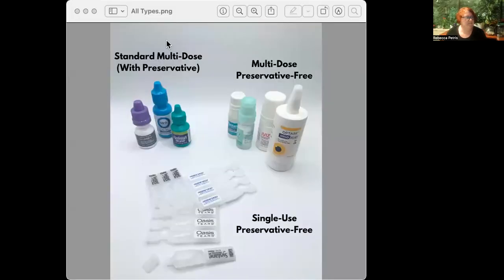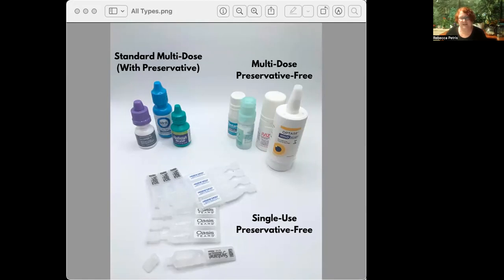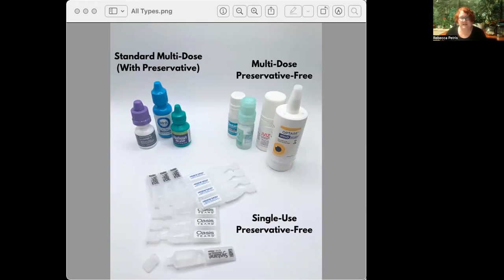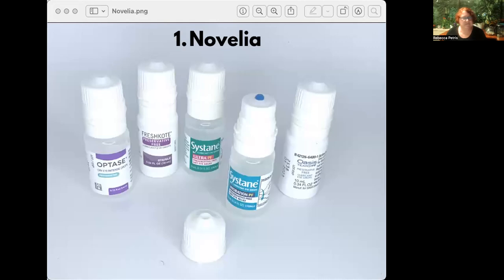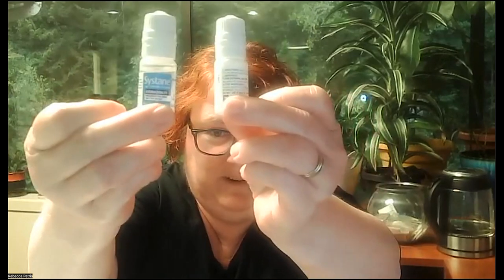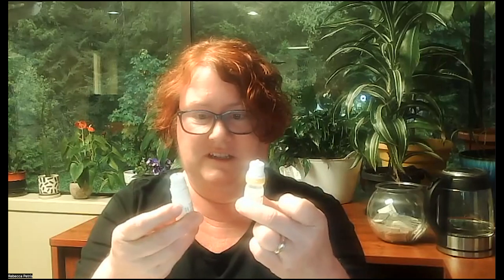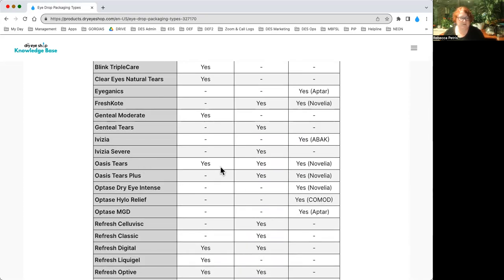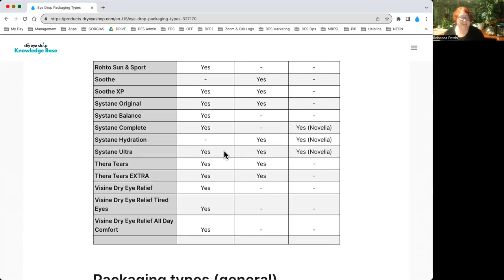Eye drop packaging: The four types of multi-dose preservative free bottles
Learn about the three categories of eye drop packaging - standard multi-dose bottles (with preservatives), unit-dose preservative free vials, and multi-dose preservative free bottles - then learn about four different types of MDPF bottles, how they work, and their advantages and disadvantages.